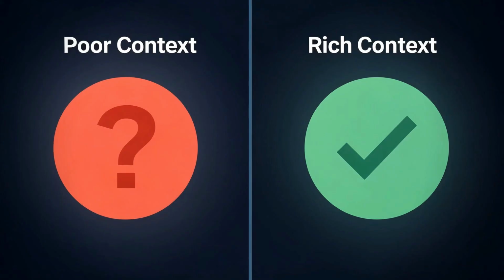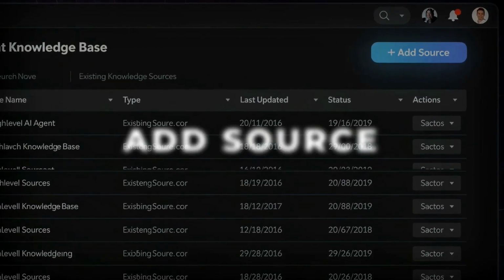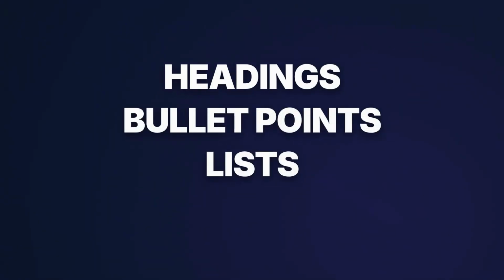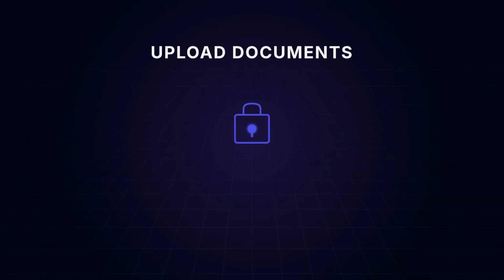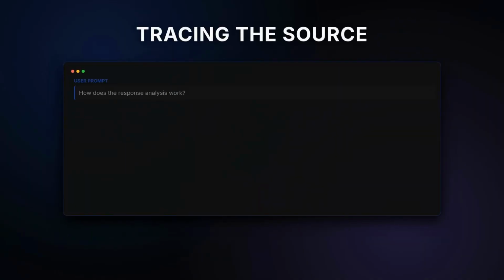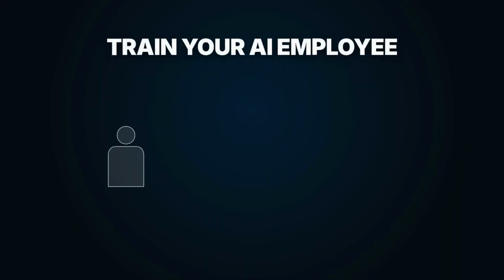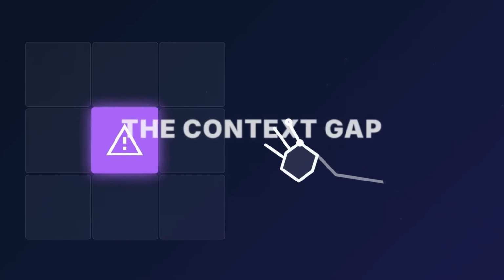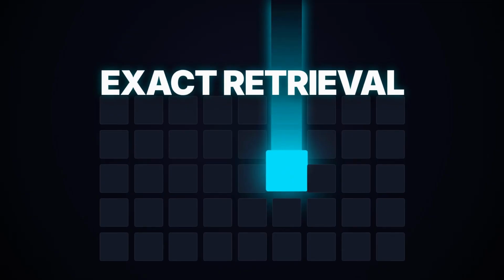Build Effective AI Knowledge Bases with HighLevel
Most AI agents fail for one simple reason: poor context.

The problem is rarely the AI model itself. Instead, the real issue is the quality and structure of the information the AI receives. Inside GoHighLevel, that information lives inside something called a Knowledge Base.

Think of a knowledge base as the training library for your AI agent. When a user asks a question, the AI searches that library, retrieves relevant content, and generates a response based on those sources.

If the knowledge base is disorganized, the answers will be inaccurate. But when the information is structured correctly, your AI agent becomes dramatically smarter and far more reliable.

In this masterclass you will learn how to build a high performance knowledge base that powers accurate AI responses and real business automation.

How Knowledge Bases work inside HighLevel
How to add knowledge sources such as web pages FAQs documents and tables
Why structured data like CSV tables improves AI accuracy
How knowledge chunks help AI generate answers
How to debug incorrect AI responses using response analysis
Best practices for organizing information for faster retrieval
How to train AI agents to deliver reliable and conversion focused answers

You will also learn advanced strategies used by agencies to build semantic knowledge bases that turn AI agents into expert assistants capable of answering questions, guiding leads, and supporting sales conversations.

Mastering the knowledge base system is one of the most valuable skills for anyone building AI automations in HighLevel.